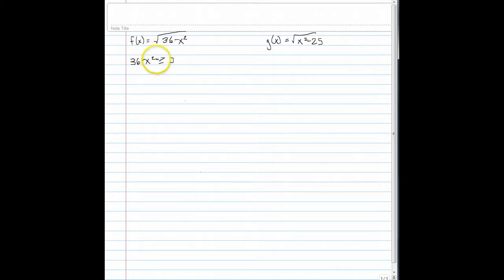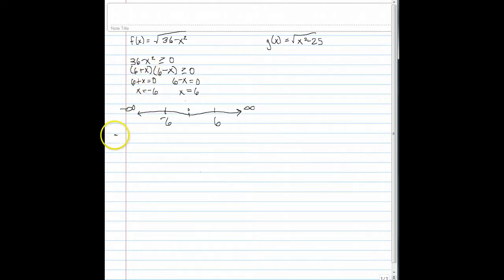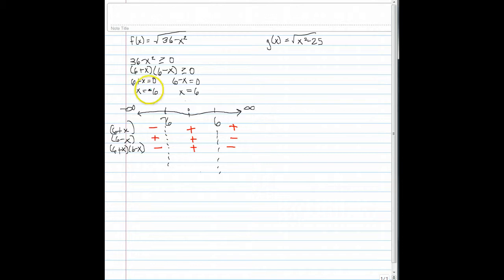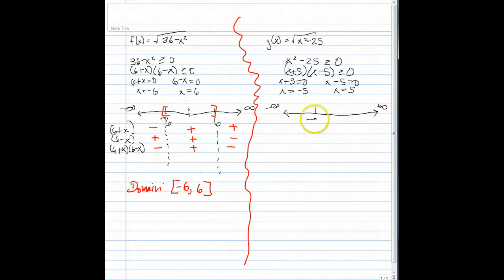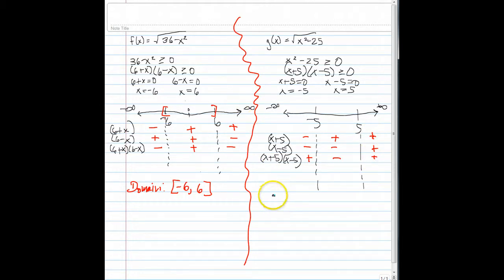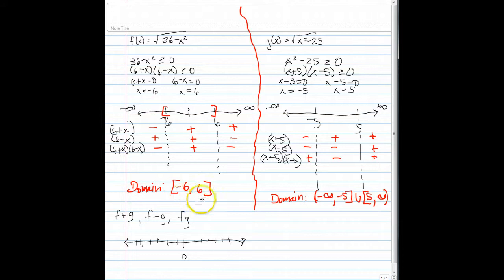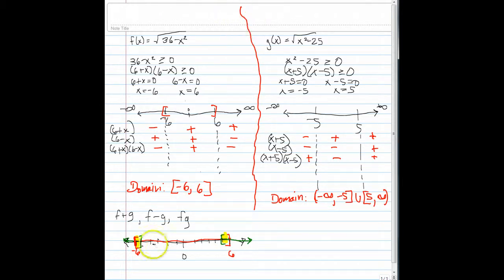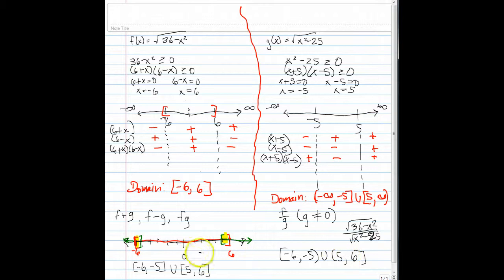College Algebra 3.6 #4